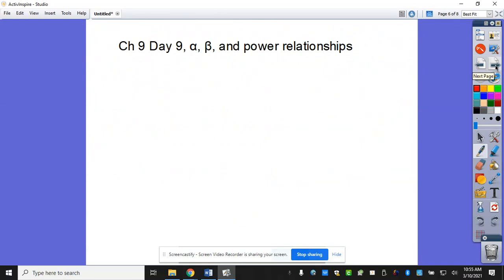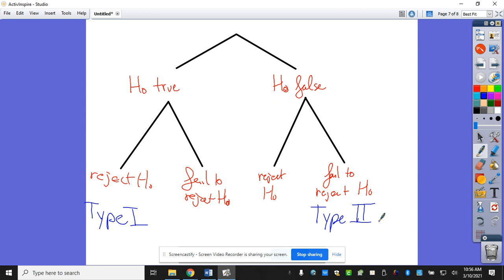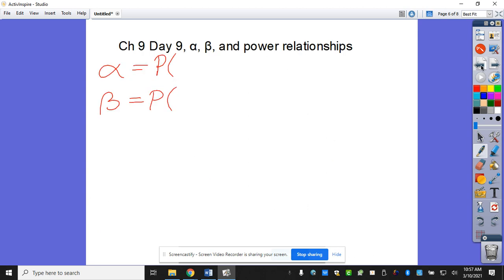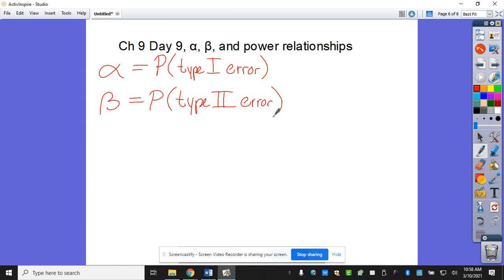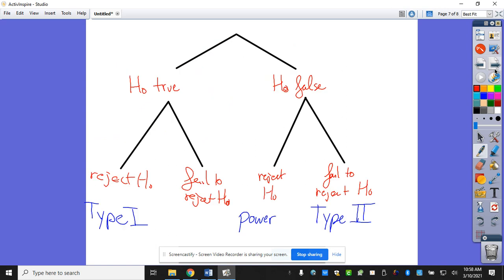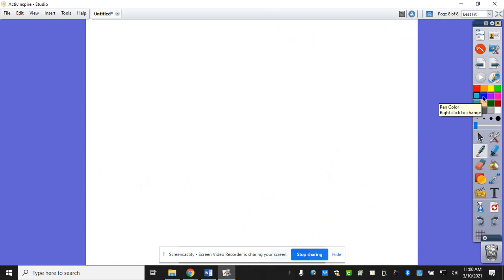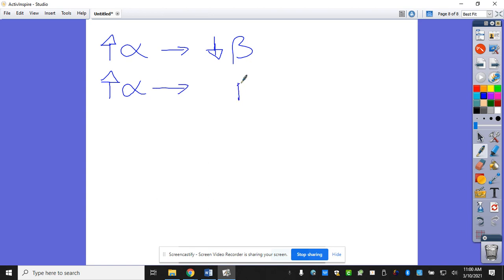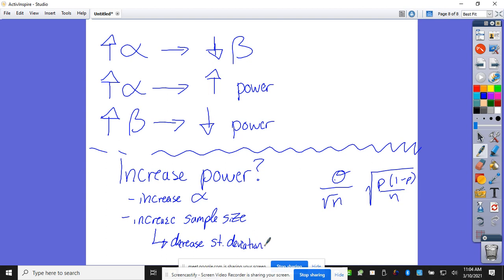Ch 9 Day 9, alpha, beta, and power